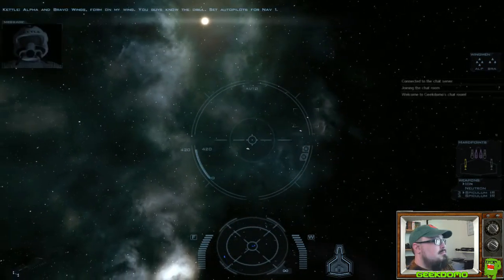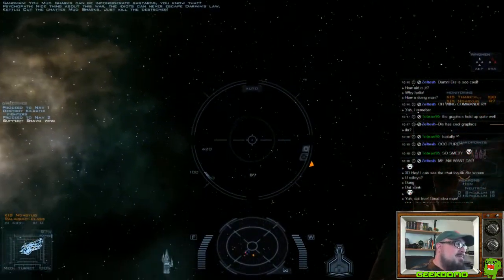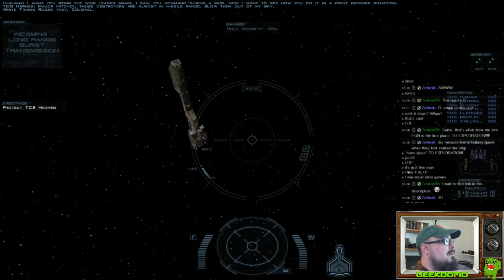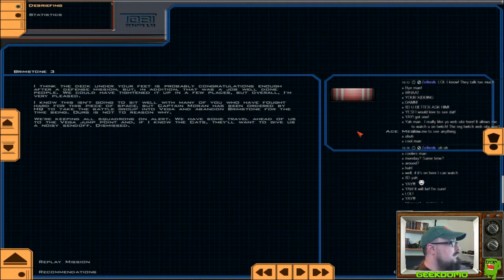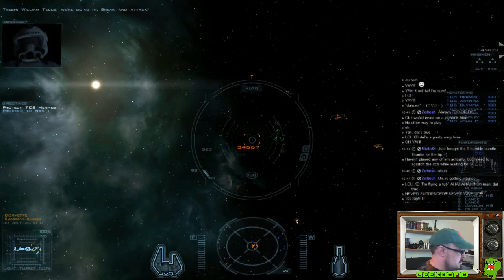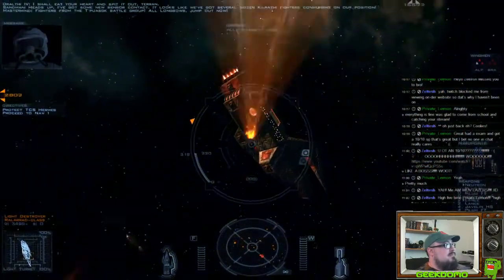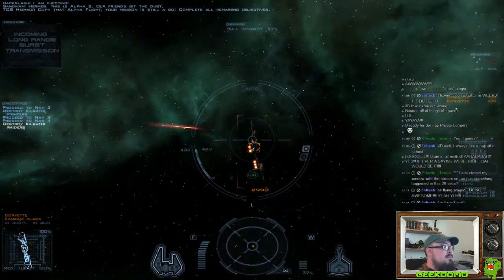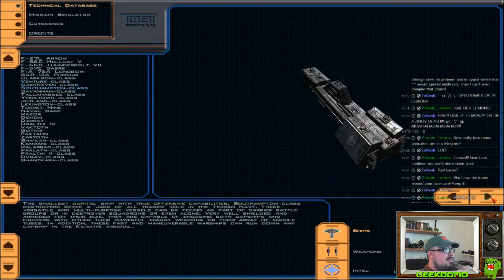Star Citizen Ramp Up - Lets Play Wing Commander Saga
Another great game you can play while waiting for Star Citizen. I am playing the career mode in this free to play fan created game. Get your skills back up to snuff!